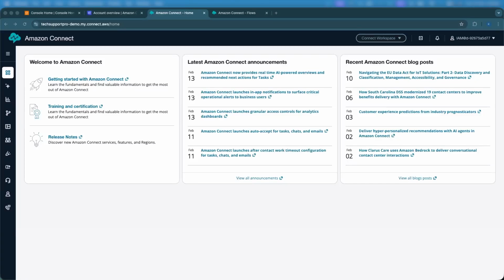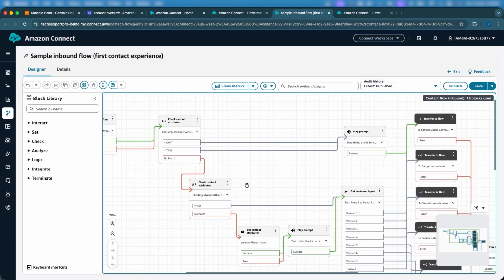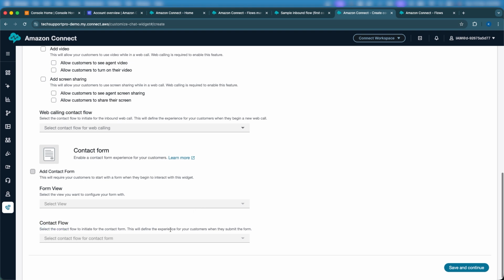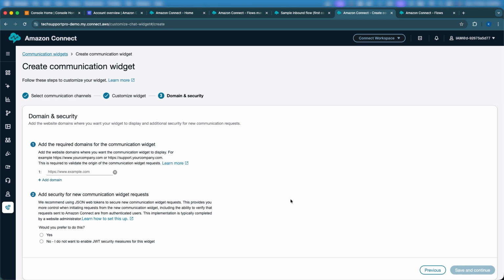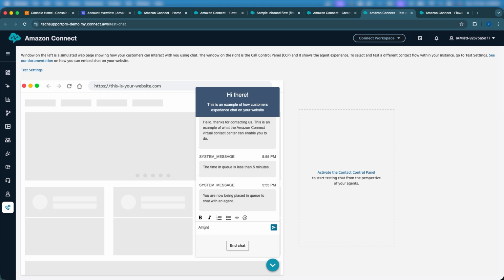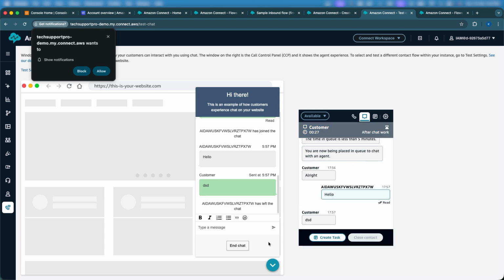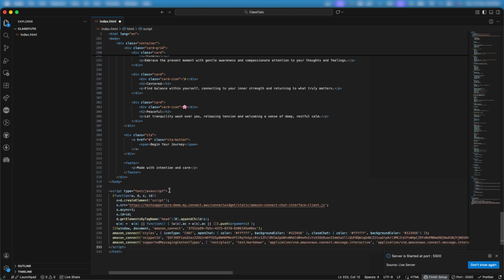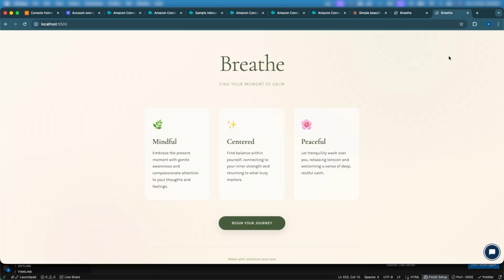AWS Contact Center Series #9: Amazon Connect Chat | Add Live Chat to Your Website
Add live chat to your website with Amazon Connect in 10 minutes. Learn how to enable the chat channel, create chat contact flows, and embed a customizable chat widget on any website.

Find these videos helpful?

🚀 MY SERVICES